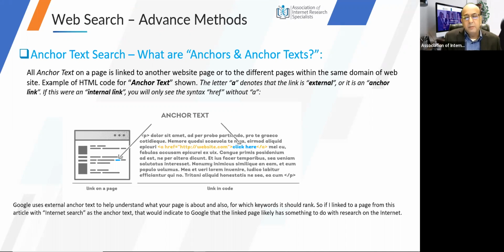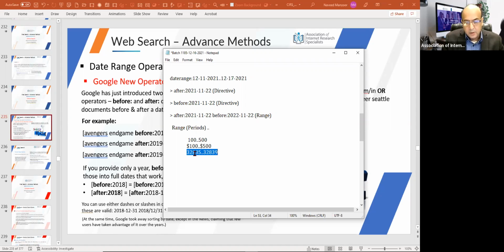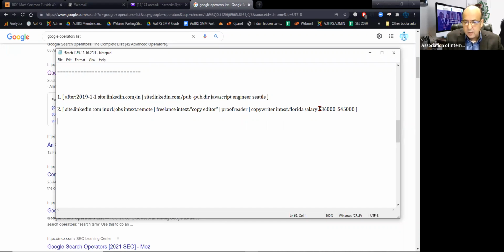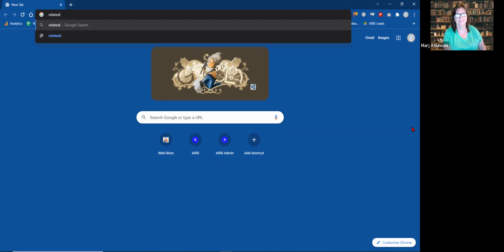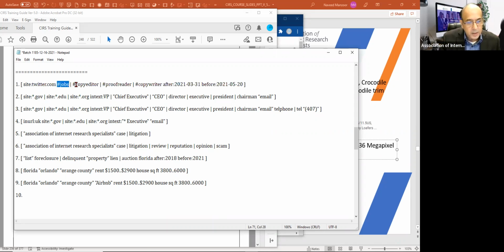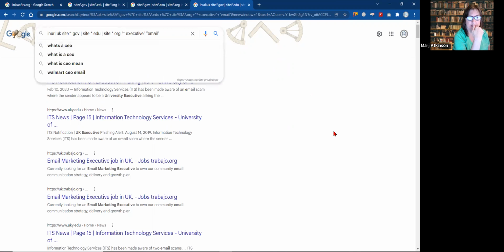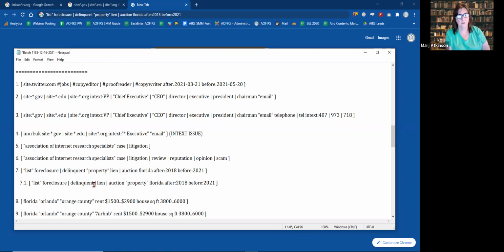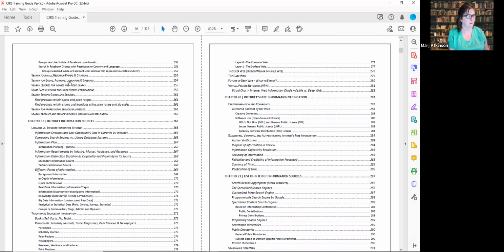CIRS Batch 1185 | Class 9 | 17th Dec 2021 | AOFIRS